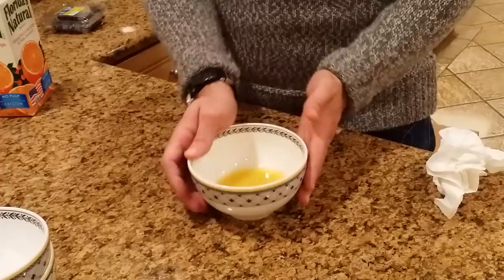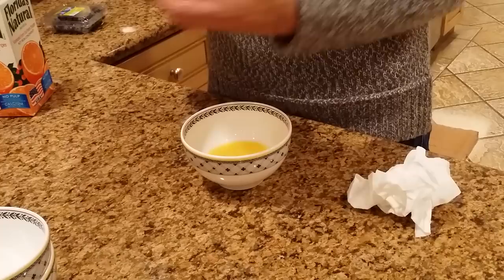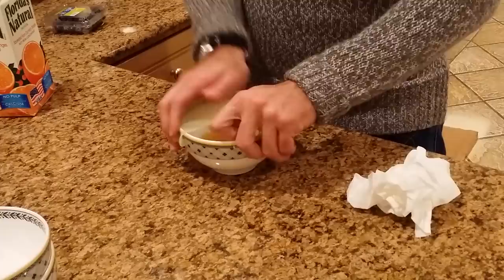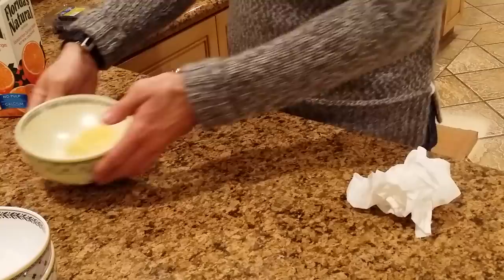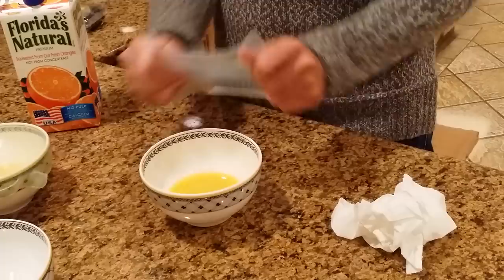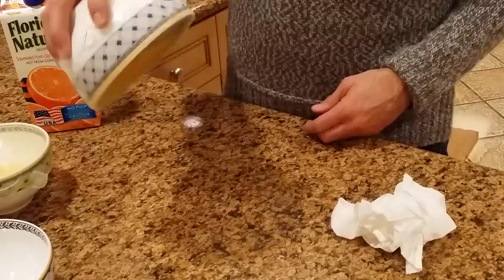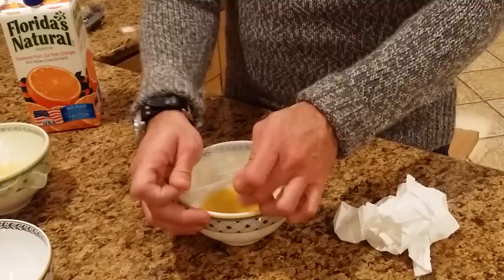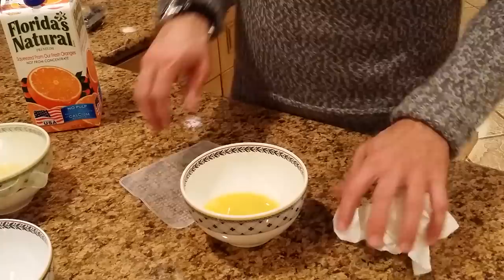Instructions how to use The Stretch And Fresh As Seen on TV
Here are instructions on how to use stretching fresh the hottest new kitchen item in the market